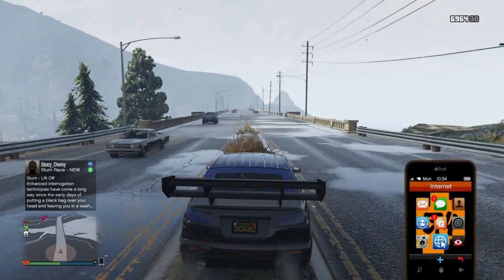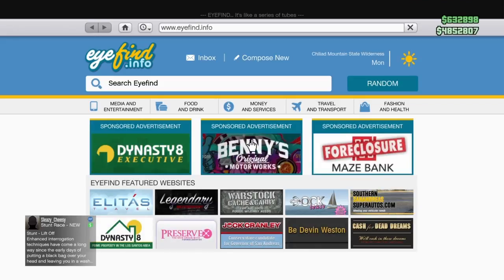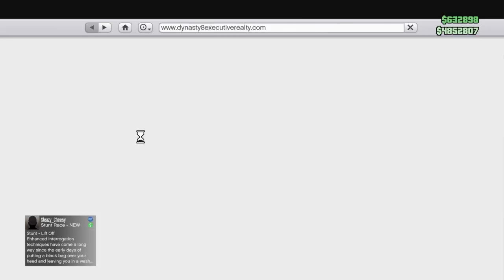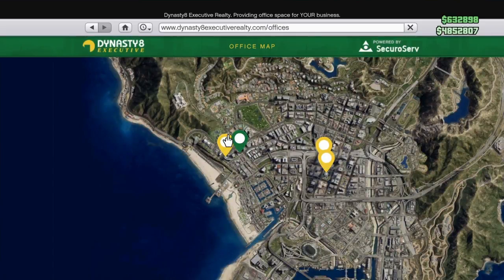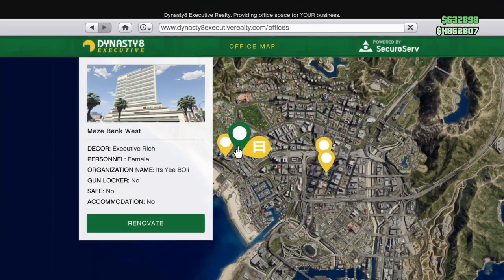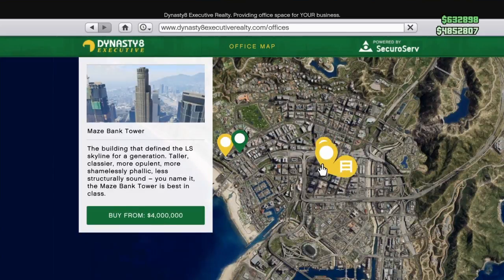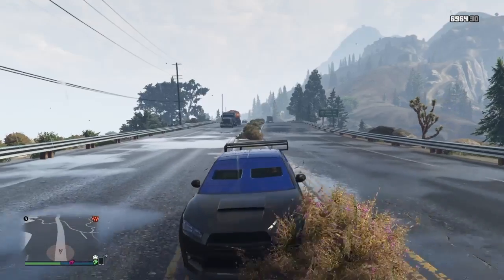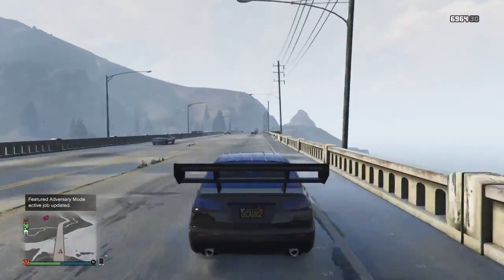How to make easy money in gta online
What's going on guys Tbone247 here with a gta online money making method to get easy cash, if you guys enjoy please leave a like and subscribe to my channel if your new